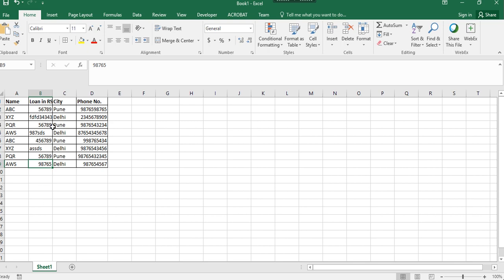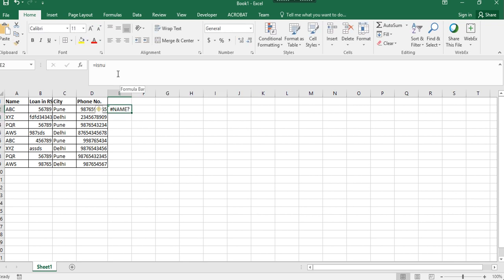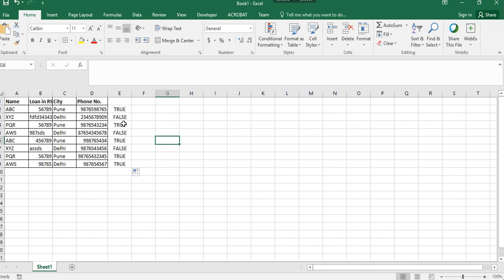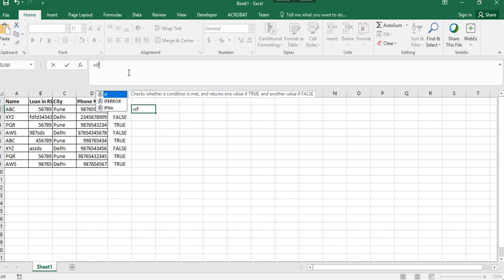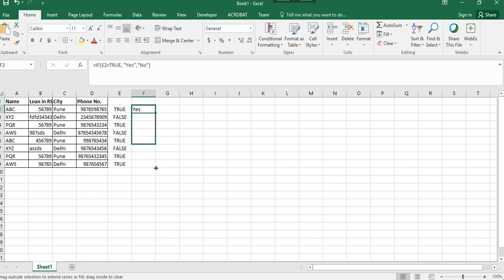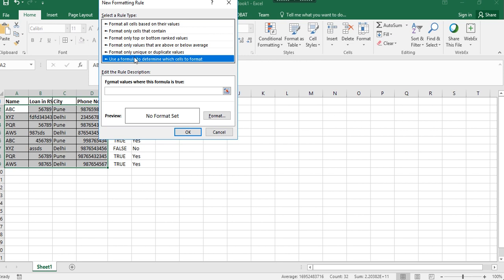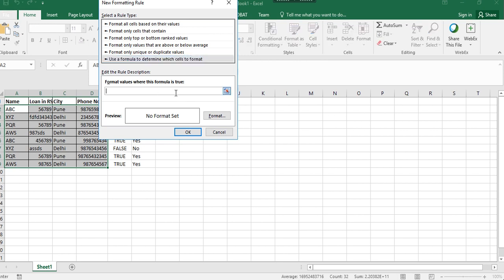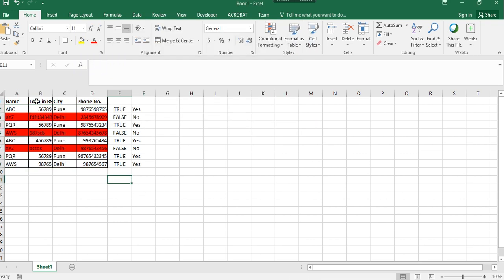Find alphanumeric values in Excel by Conditional formatting - Color row in Microsoft Excel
'Technology Era' is YouTube channel for updating your knowledge with emerging technologies in the market.

We share about  RPA, Robotics Artificial Intelligence,  IoT, ML, Emerging Technologies, AR, VR, Digital Marketing, Data Science,  Cyber Security,
Big Data, Machine Learning, Deep Learning etc.

Thanks.